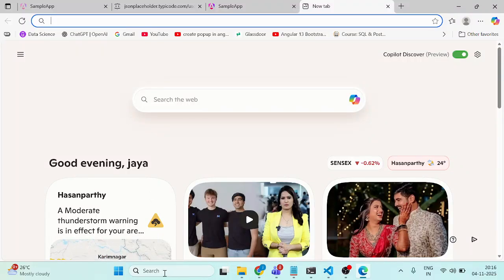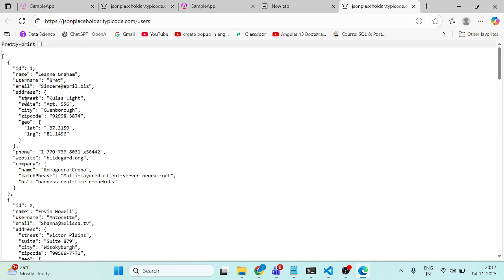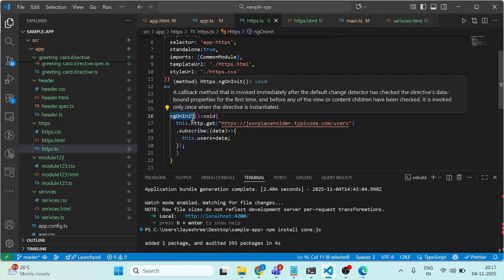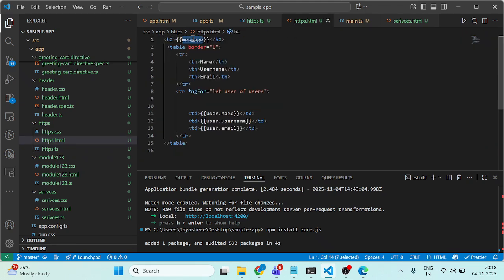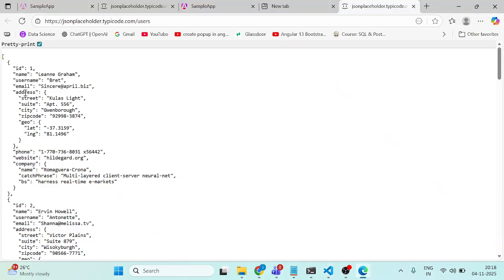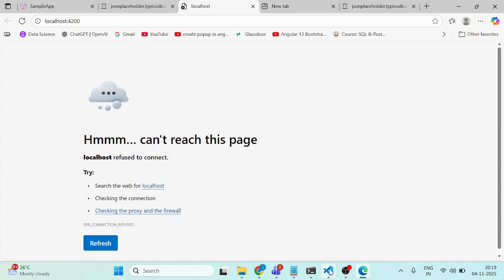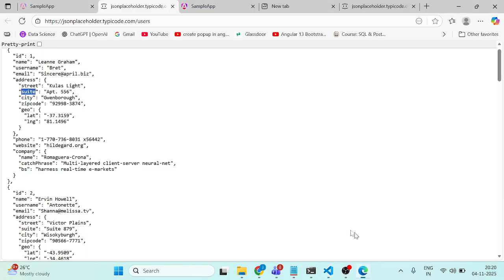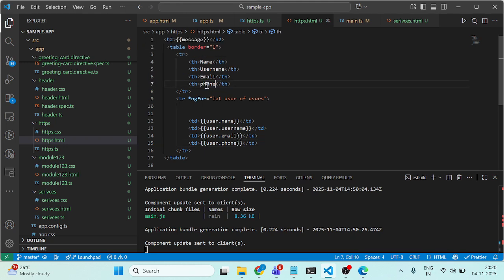🎯 AngularJS $http Service Tutorial | Learn HTTP Requests in AngularJS with Examples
Welcome to this detailed tutorial on AngularJS $http Service! 🚀
In this video, you’ll learn how to use the $http service in AngularJS to communicate with servers and handle data from APIs.

📚 Topics Covered:
✅ What is $http in AngularJS
✅ How to make GET and POST requests
✅ Handling responses and errors
✅ Using $http with JSON data
✅ Displaying data dynamically in your app
✅ Real-time examples and demo

💻 Code Examples Included:

Fetching data from an external API

Sending data to a server using POST

Handling HTTP status codes

Integrating $http in controllers

📦 Useful for:
Beginners and developers who want to understand how client-server communication works in AngularJS applications.

💡 Tip: Mastering the $http service will help you build dynamic and data-driven web applications easily!